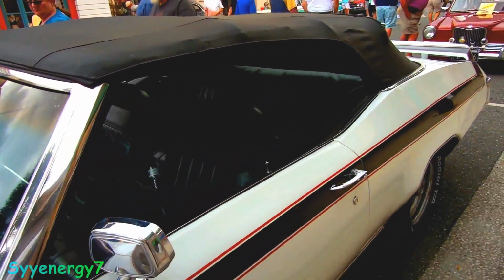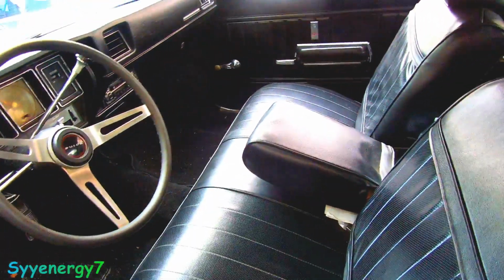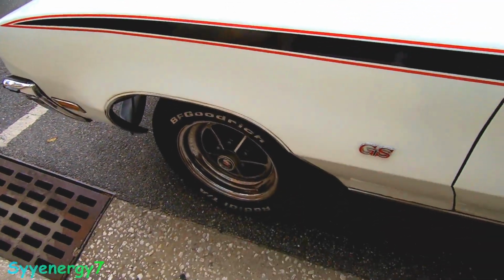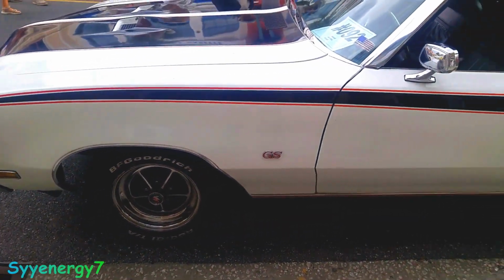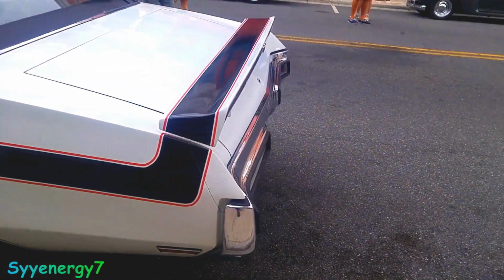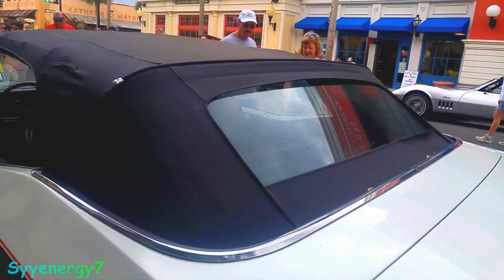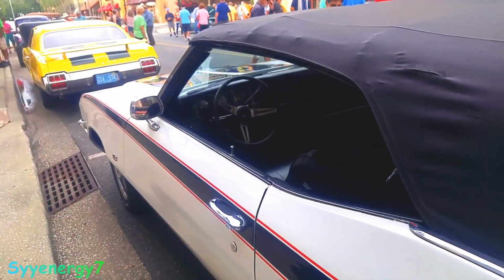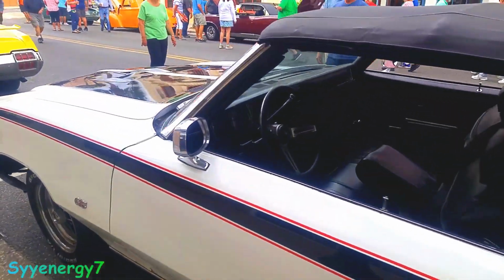1972 Buick GS 430 V8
1972 Buick GS 430 V8

cool rides,antique cars,muscle cars,car show, nice old cars and trucks, restored cars,. restored trucks, cars - memory

lane,nostalgia cars, hot rods, quality car restorations, cars - blast from the past, Nicest cars and trucks